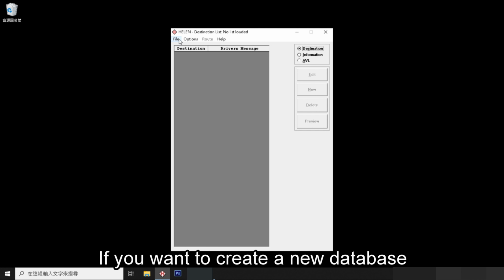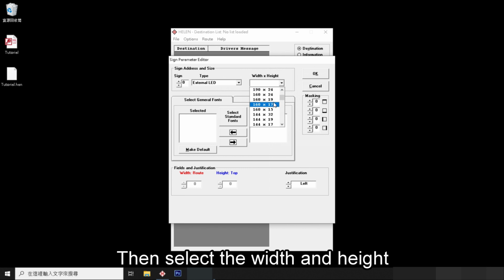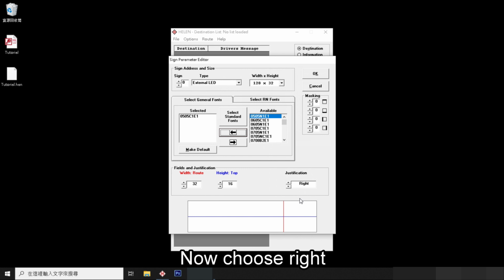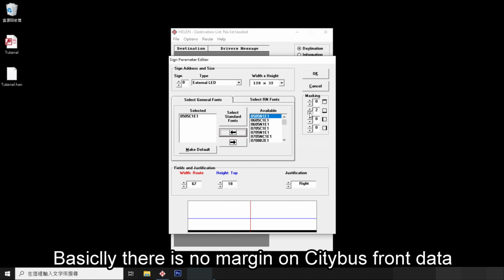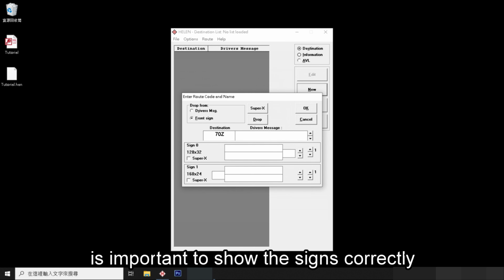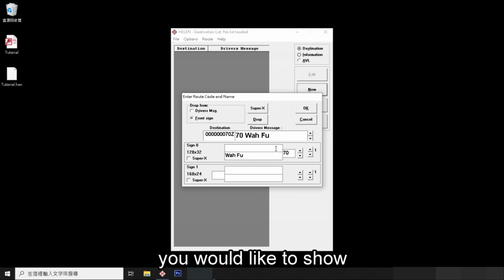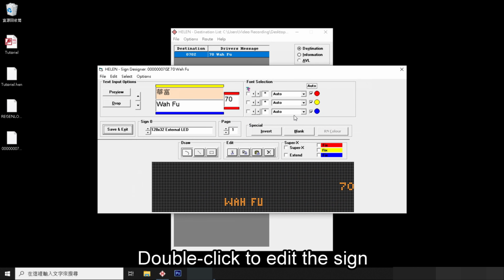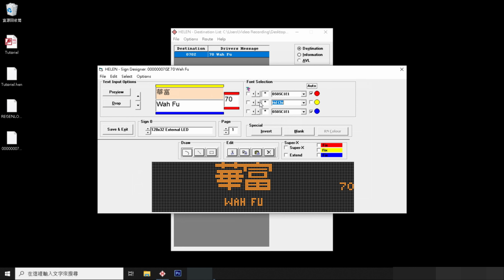(4K)【First tutorial with human voice】Helen tutorial #1|How to create the signs using in Hong Kong?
I have been noticing that, there are just a few tutorials about using Helen, a software that designing signs. There are even just one or two videos that recorded by Hong Konger. Therefore I decided to take a video that teaching Hong Kong people to use Helen to make the signs showing in Hong Kong (CTB, KMB...). Although the language of this video is English, I am a Hong Konger of course. In the future, I may take one more video with Chinese speaking and subtitles. On the next English video, more and more rarely known knowledges will be taught. Enjoy the video!